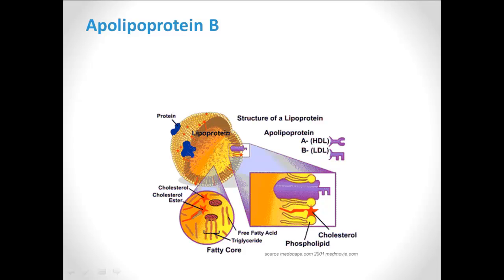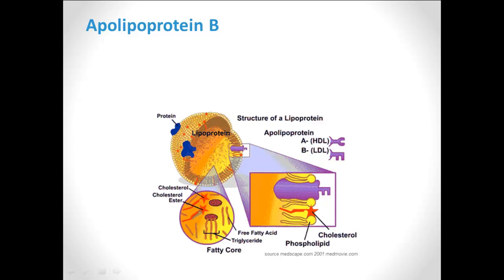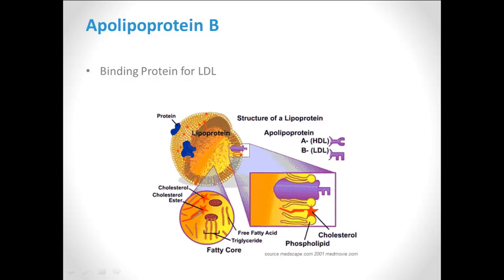WellnessFX Biomarker Series: Apolipoprotein B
WellnessFX Medical Director Doctor Murdoc Khaleghi tells us about a new biomarker that's been proven to be a better indicator of cardiovascular health than the basic lipid panel. Learn more about Apolipoprotein B, which is testable through WellnessFX Baseline.